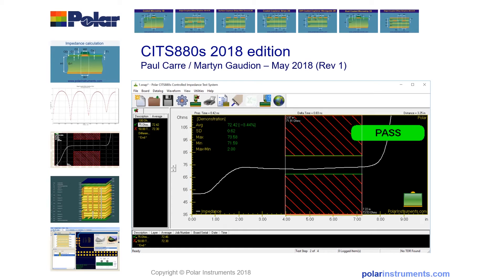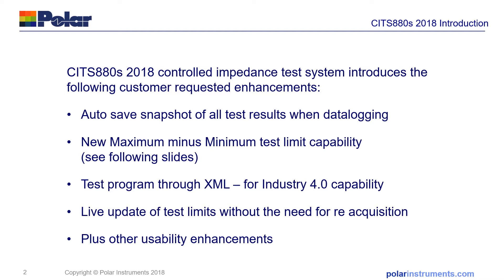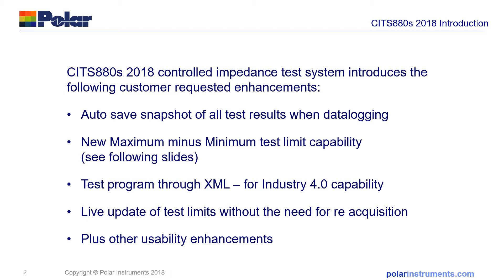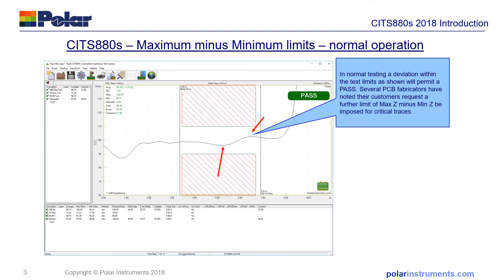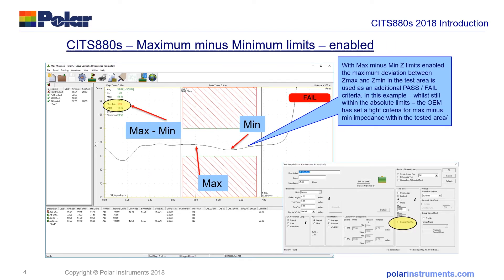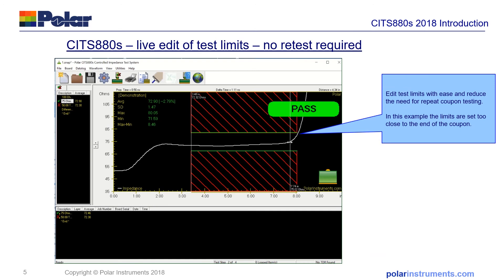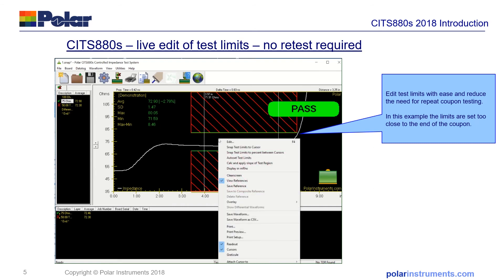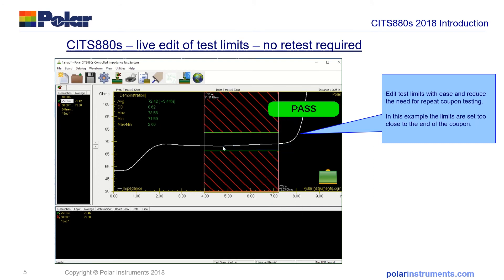CITS880s 2018 PCB Controlled impedance test system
Impedance controlled PCB test system updated for 2018 with improved ability to record full test results and waveforms, and enhancements to save time when testing.